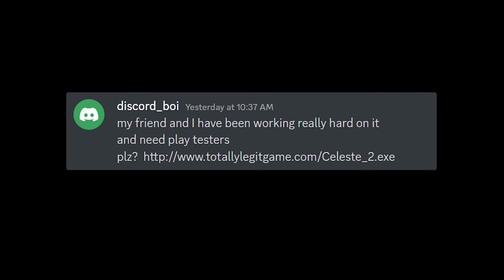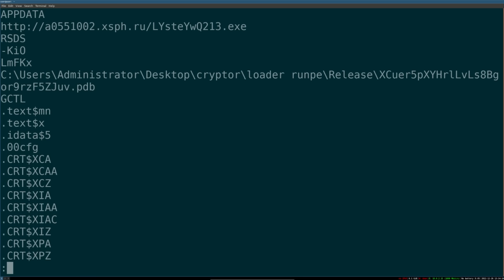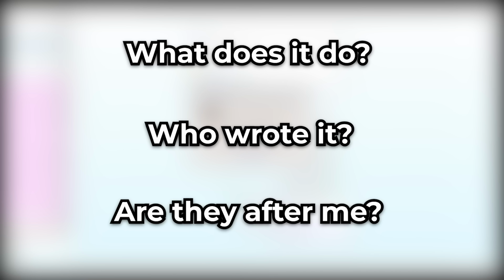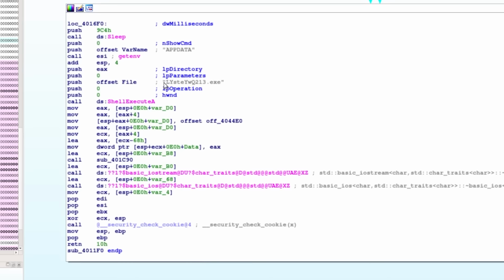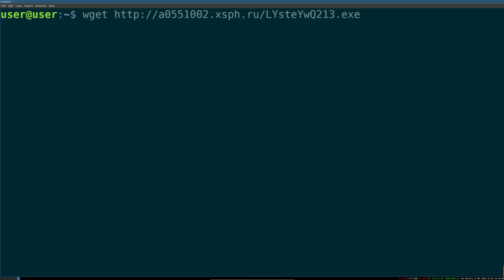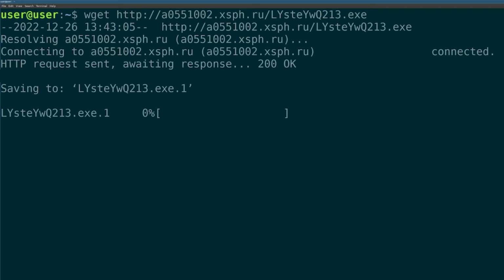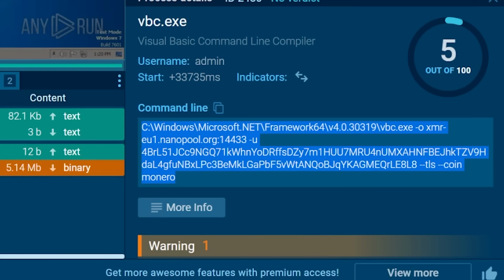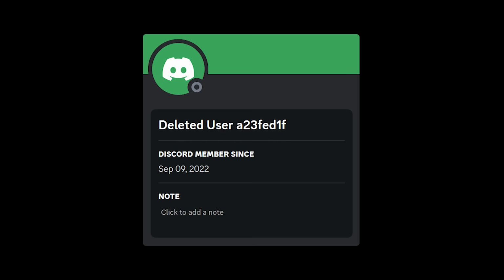Hacker's Gave me a Game and I Found a Virus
A hacker put malware on a Discord server that I hang out on, so naturally I downloaded it to see what it did. Instead of just running the software, I tried to reverse engineer it to get a peek underneath the hood at the assembly and see what was going on. I quickly found out there was MUCH more than what meets the eye with this malware.